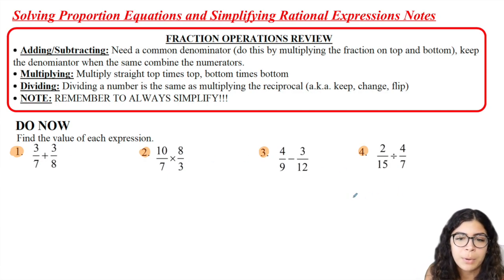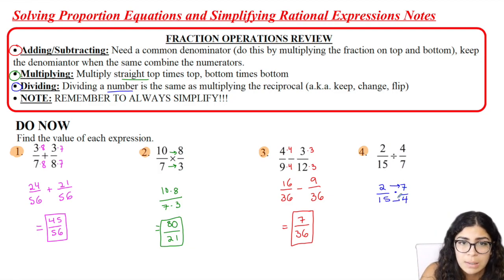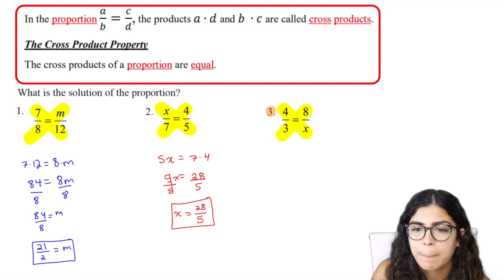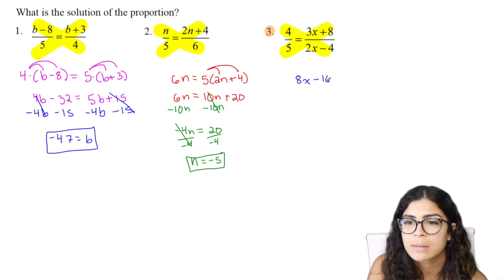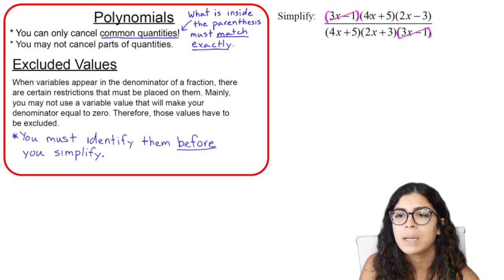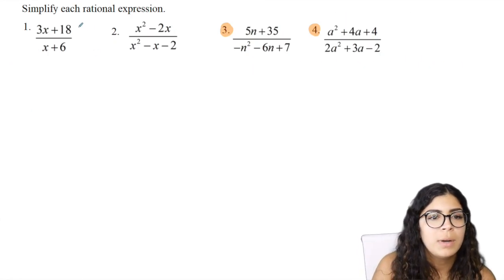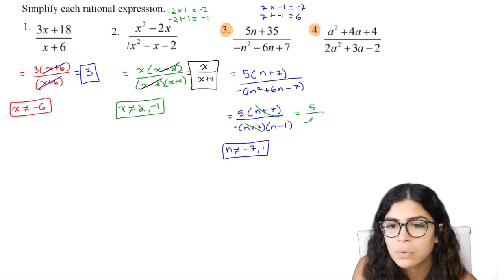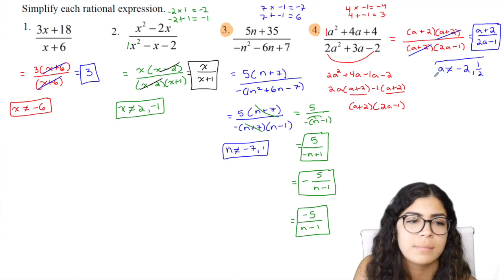Solving Proportion Equations and Simplifying Rational Expressions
In this video I cover solving proportions and simplifying rational expressions.

Time Stamps
4:45 Fractions Operations Review #1-4 ANSWERS
4:46 Solving Proportions EASY Examples
7:46 Solving Proportions EASY Examples ANSWERS
7:47 Solving Proportions MEDIUM Examples
11:29 Solving Proportions MEDIUM Examples ANSWERS
11:30 Simplifying Rational Expressions by Factoring
14:45 Finding Excluded Values
17:42 Simplifying Rational Expressions Examples
24:49 Simplifying Rational Expressions Examples ANSWERS